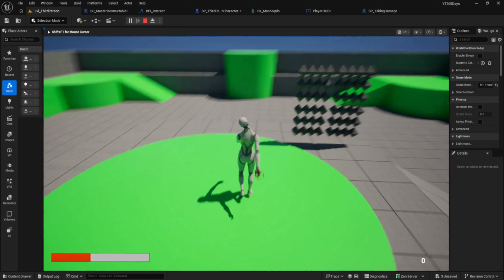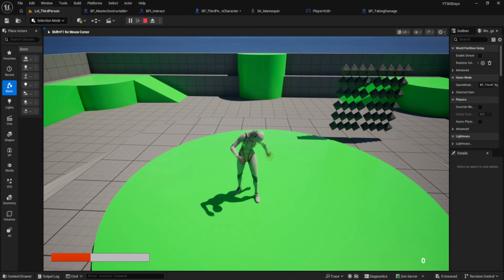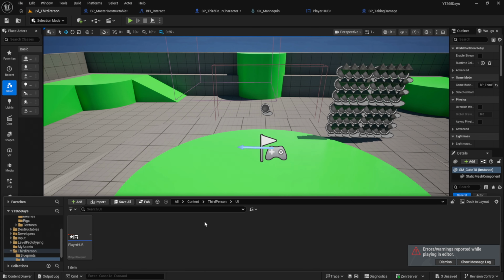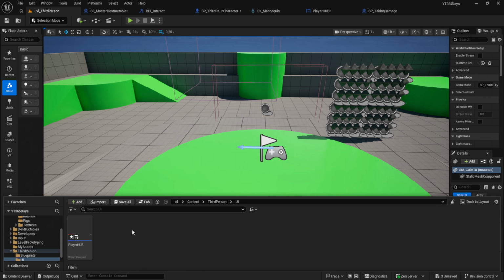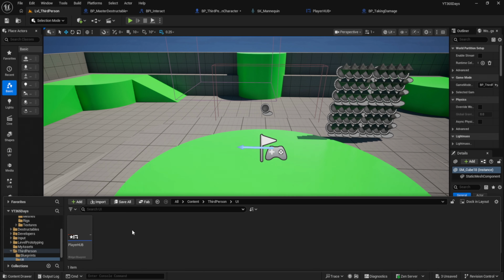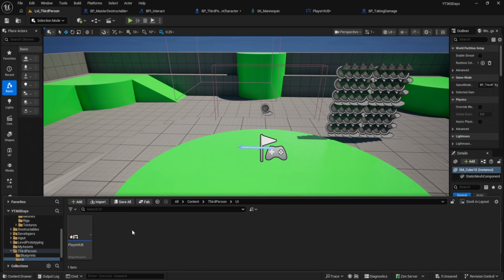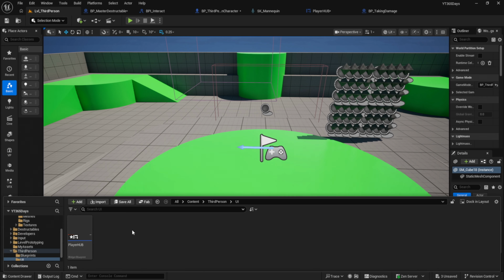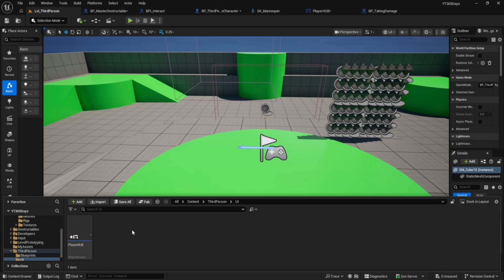Taking Damage - Day 3 - Making a UE Tutorial Every Day For The Rest Of My Life